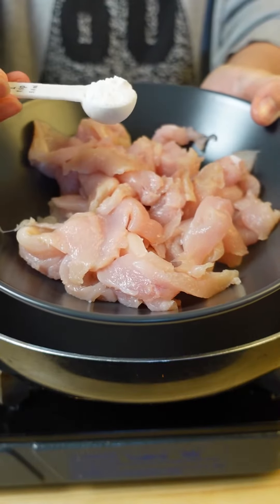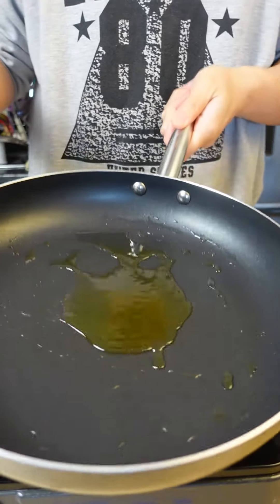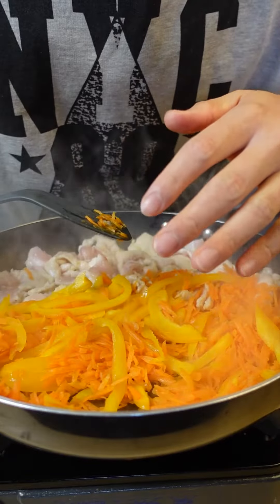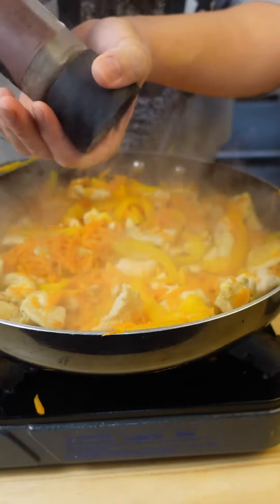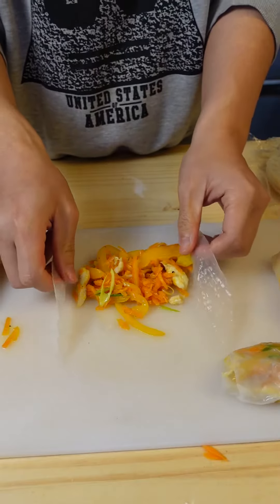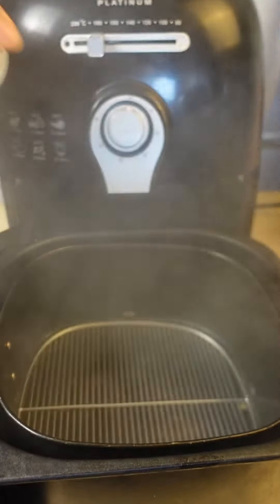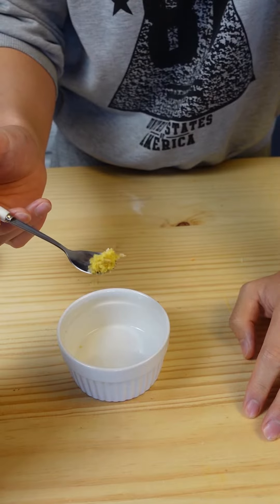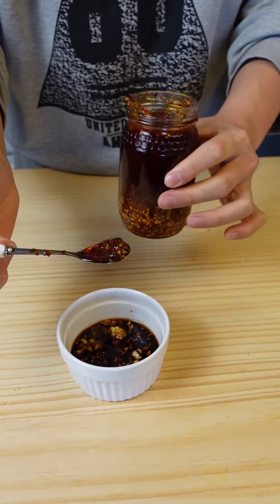Air fried rice paper spring rolls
Recipe:

Filling
2 (300g) chicken breasts
2 carrots
1 yellow bell pepper
2 tbsp fish sauce
1 leek or spring onion

Rice papers

Dipping sauce
1 tsp garlic
1/2 tsp ginger
1 tbsp light soy sauce
1 tbp red wine vinegar
1 tsp chilli oil

a bit of lime zest

Directions:

1.  On high heat, stir-fry chicken and vegetables with fish sauce as the seasoning.

2 dip the rice paper in some water, then place filling on the rice paper and fold into spring roll shapes.

3. Spray a light coating of cooking spray insight the air fryer, then air fry at 200C/400F for 15 minutes.

4. Add in all the ingrediens for the dipping sauce, then give it a mix.

5. Take the spring rolls out of the air fryer, then dunk them in the sauce and enjoy!